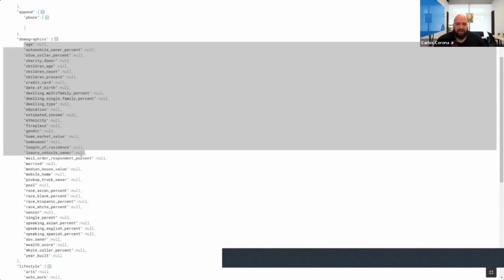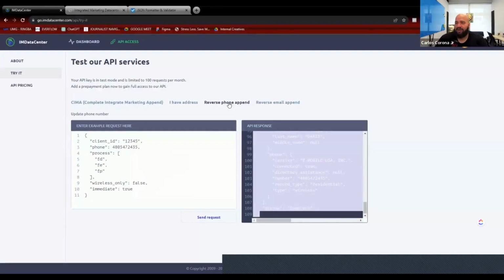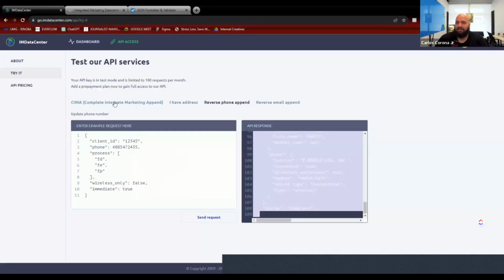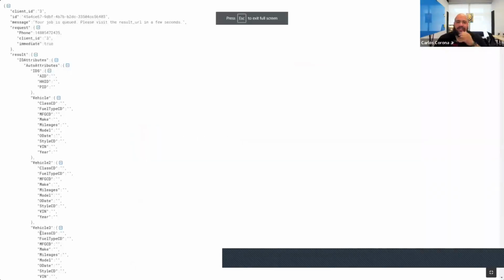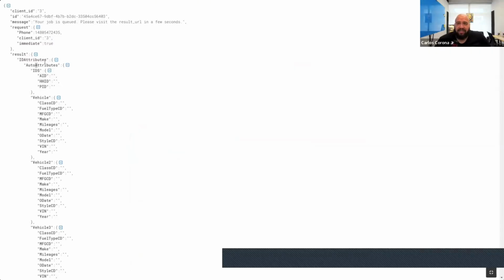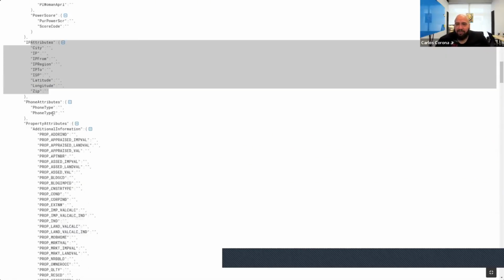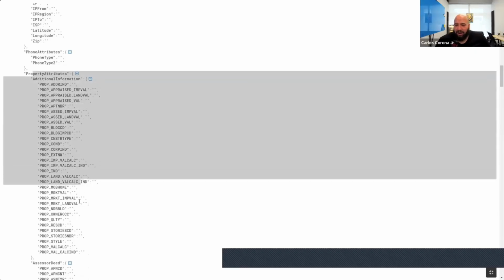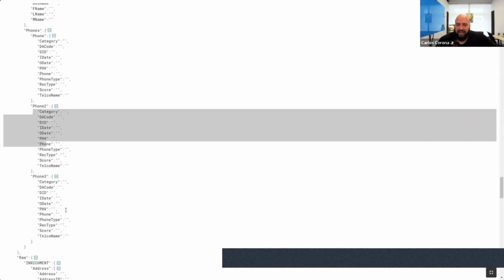How to Append Data & Sell Leads Like a Pro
Got a phone number? Turn it into a full profile using IMDataCenter’s CEMA & CEMA Select tools. In this video, I’ll show you how to append data like age, income, homeownership, vehicle type, and more — so you can target smarter and monetize faster.

Perfect for lead gen, Pay Per Call, and high-ticket offers.